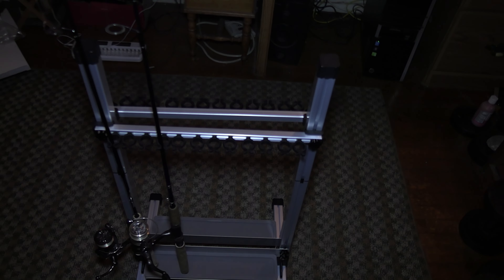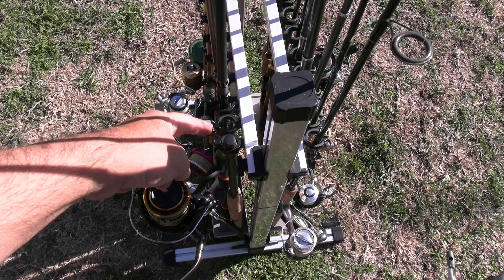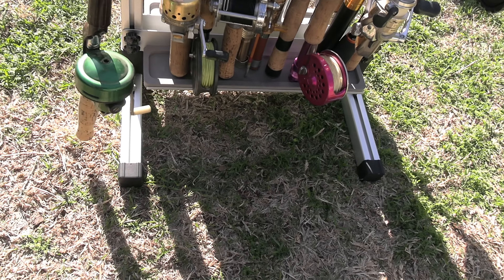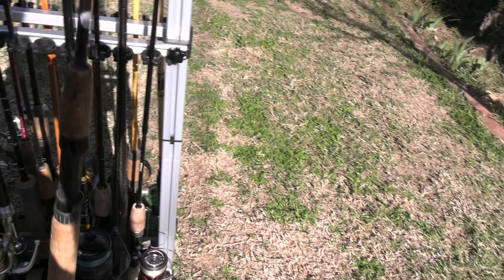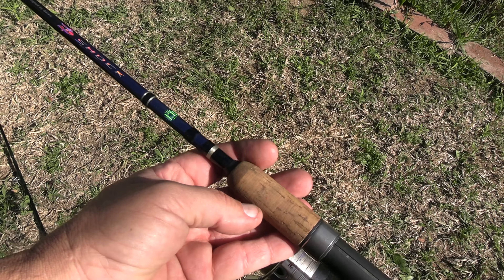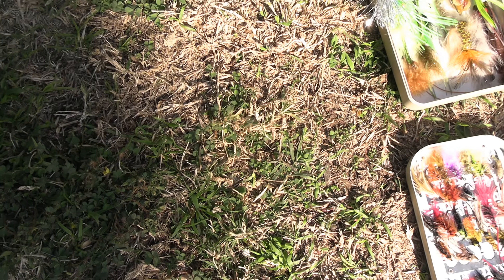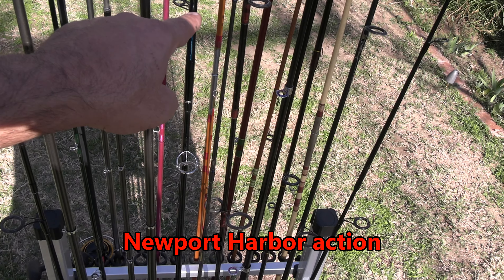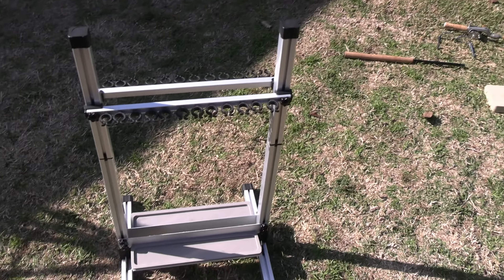Goture fishing rod rack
Dimensions (Length ×Width×Height): 17.32 in X7.87 in X 3.94 in